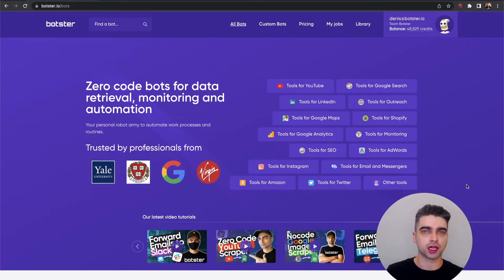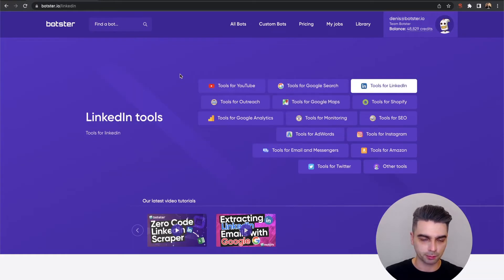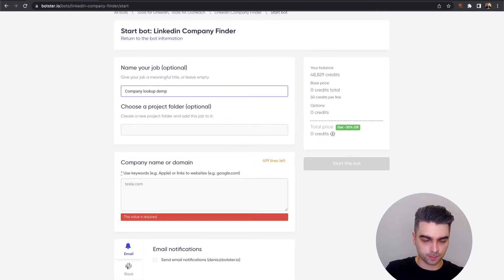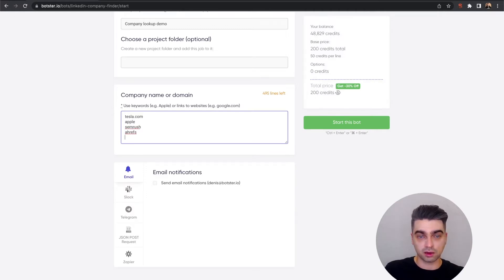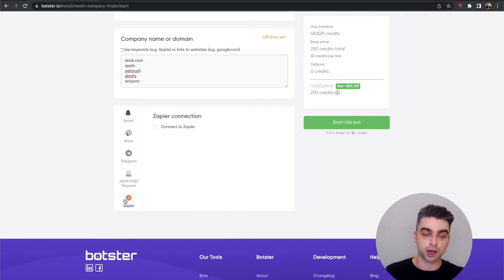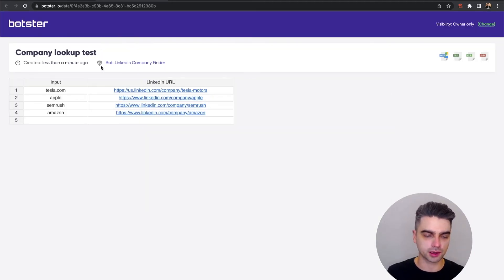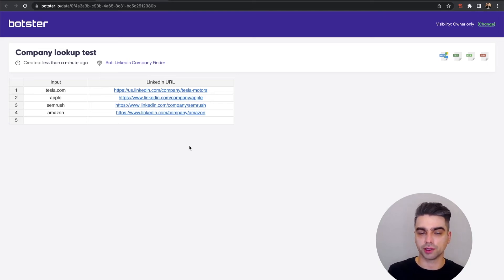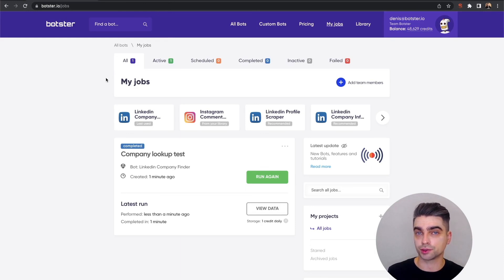FIND LINKS TO LINKEDIN PROFILES OF COMPANIES TUTORIAL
This bot takes in brand names OR official website URLs and returns links to LinkedIn pages of companies.

You provide keywords or URLs, the tool returns links their LinkedIn pages!